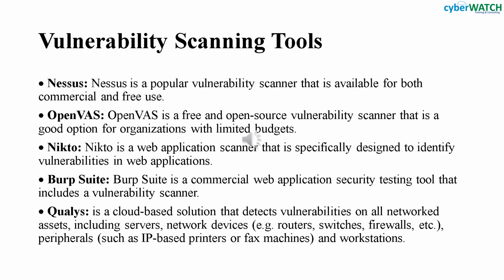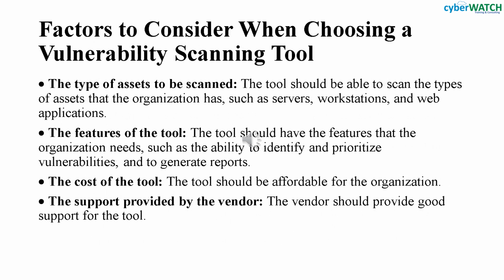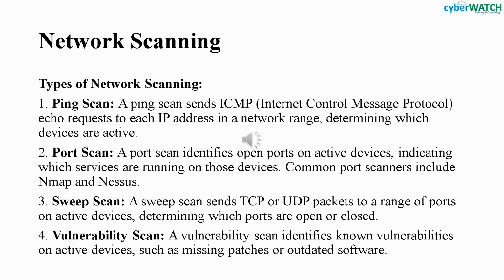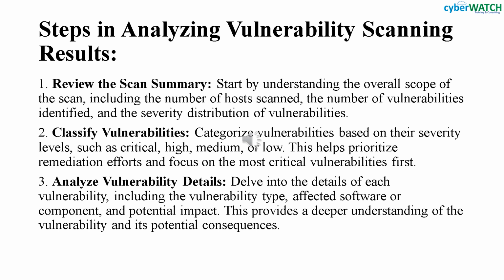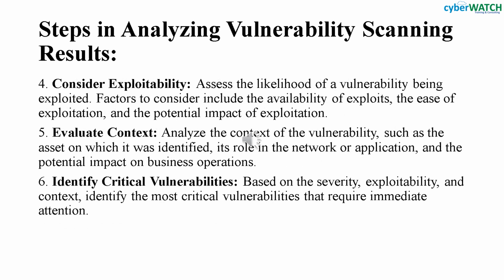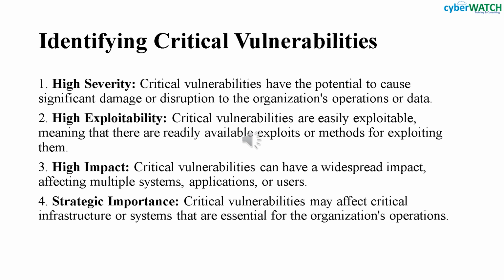2 Vulnerability Assessment and Scanning.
GOING FROM ZERO EXPERIENCE TO BECOMING A
“CYBER SECURITY VULNERABILITY MANAGEMENT ANALYST”
EARNING A 6-FIGURE SALARY.

Are you ready to embark on a thrilling journey into the world of cyber security?

 Join us as we unveil the secrets to transforming from a complete beginner to a highly sought-after Cyber Security Vulnerability Management Analyst commanding a 6-figure salary.

In this comprehensive video, we'll guide you through every step of the process, from understanding the fundamentals of cyber security to mastering the latest tools and techniques. Discover how to:

    Build a solid foundation: Learn essential concepts like network security, threat intelligence, and risk assessment.
    Develop in-demand skills: Master vulnerability scanning, penetration testing, and incident response.
    Land your dream job: Gain insights into the hiring process, resume building, and interview preparation.
    Achieve financial success: Understand the salary potential and career growth opportunities in cyber security.

Whether you're a recent graduate, a career changer, or simply passionate about technology, this video is your roadmap to a lucrative and fulfilling career in cyber security. Don't miss out on this opportunity to unlock your potential and become a cybersecurity expert.